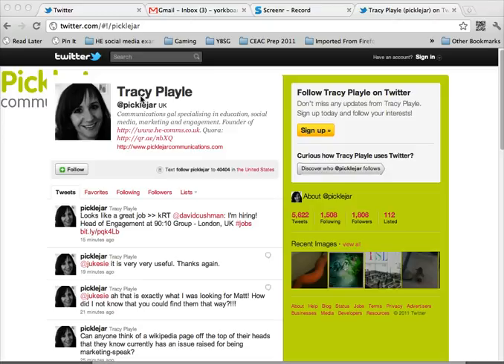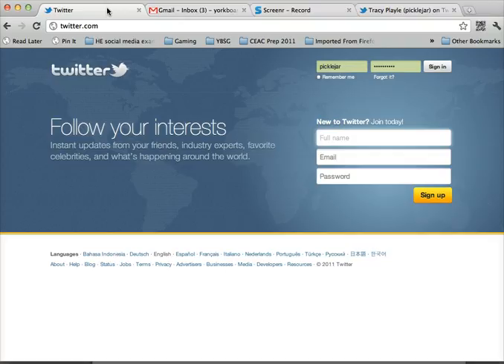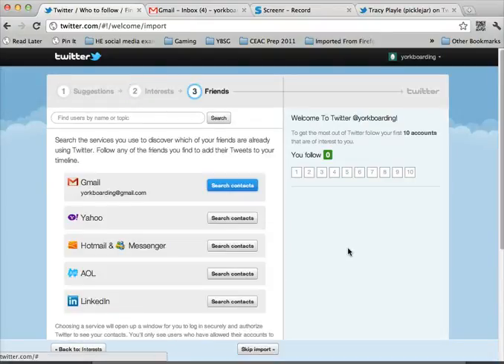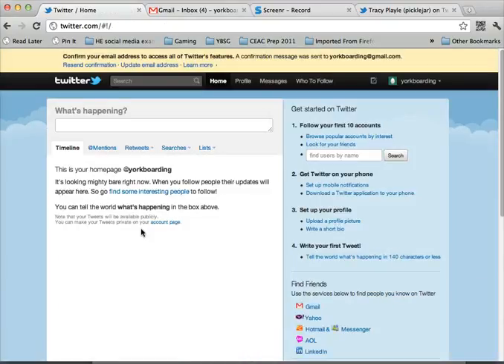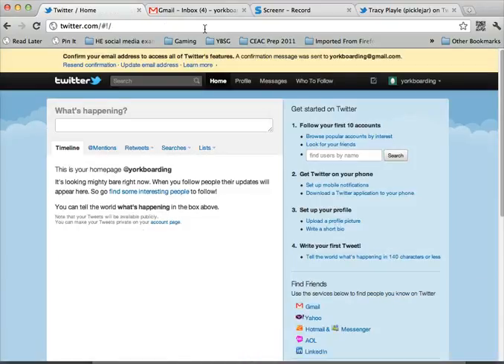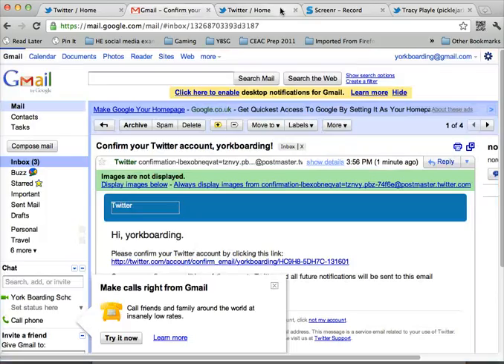Screencast by picklejar from Screenr.com